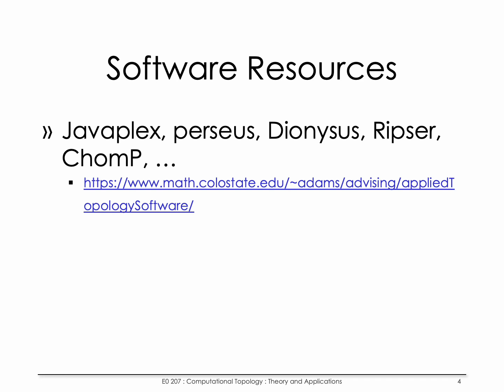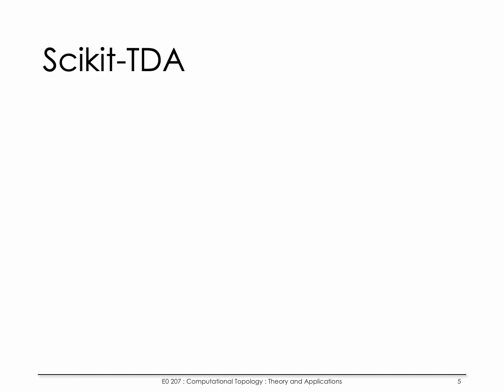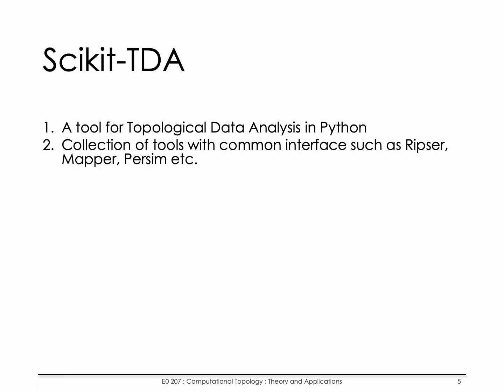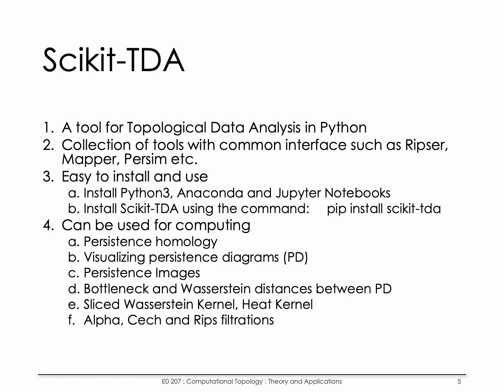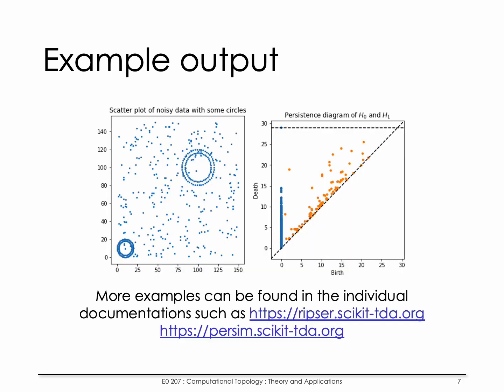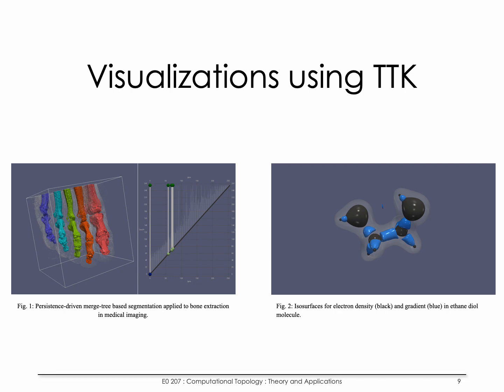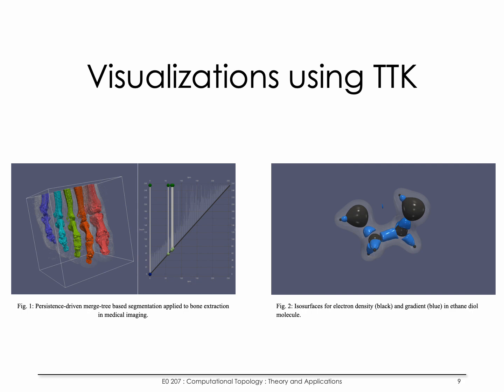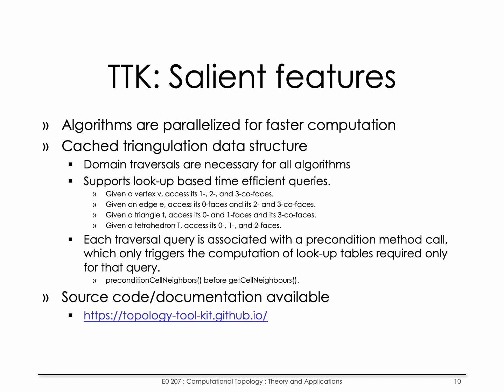E0 207 : Computational Topology : TDA Tools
Lecture Topic: TDA Tools
Speaker: Vijay Natarajan